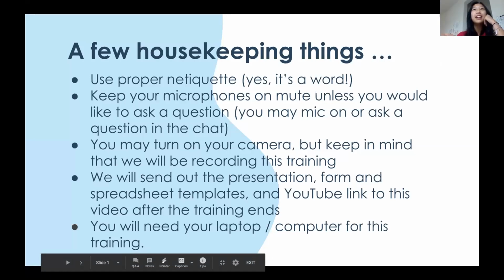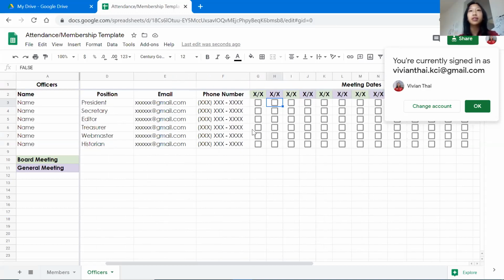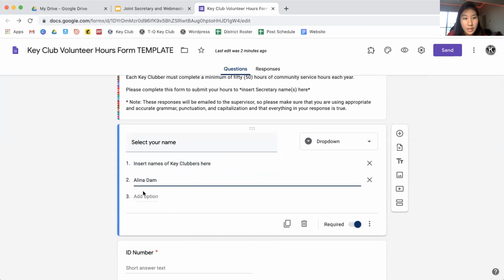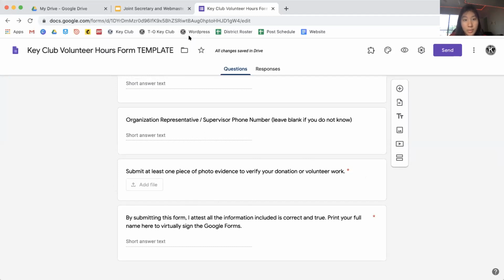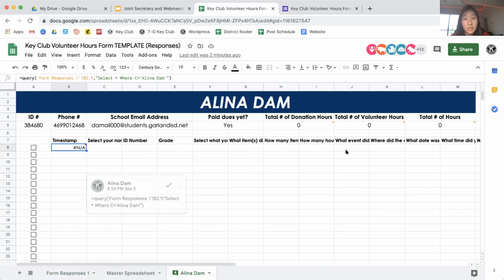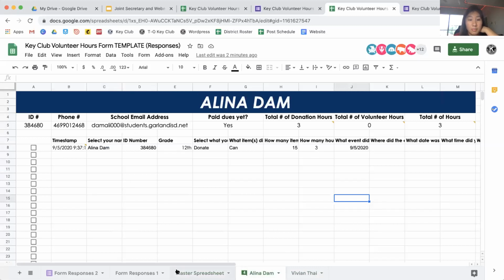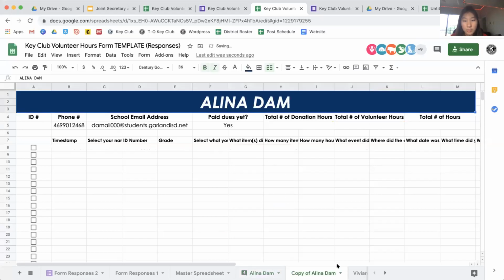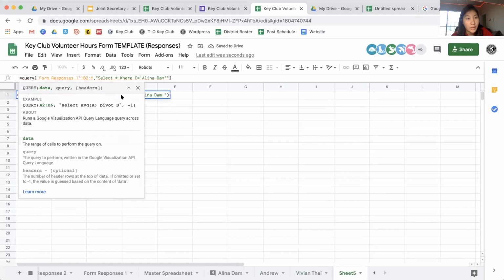Joint Secretary and Webmaster Training - September 5th, 2020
Link to presentation (Links to Attendance & Membership Form, Hours Form, and Hours Sheet templates can be found on the presentation)